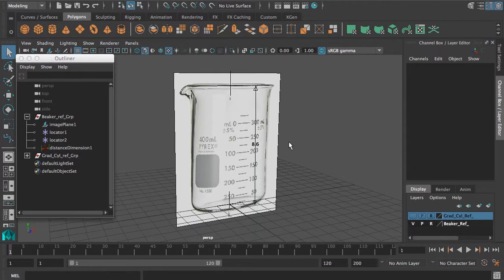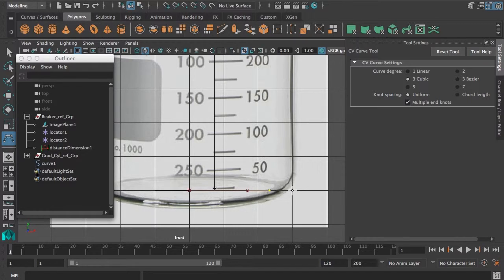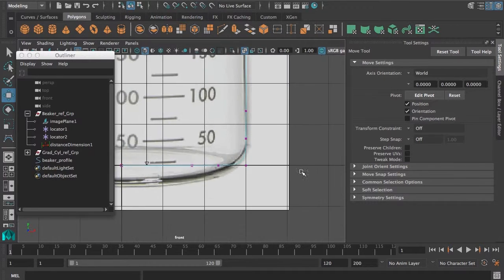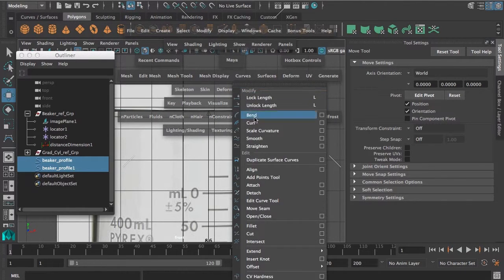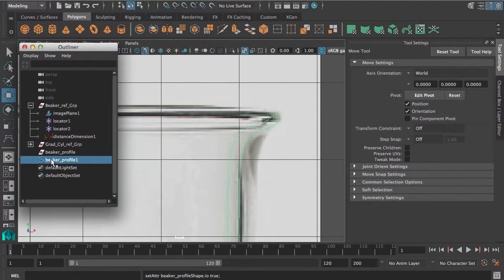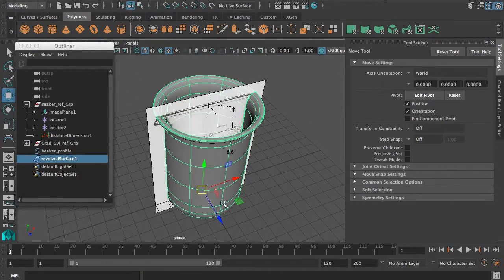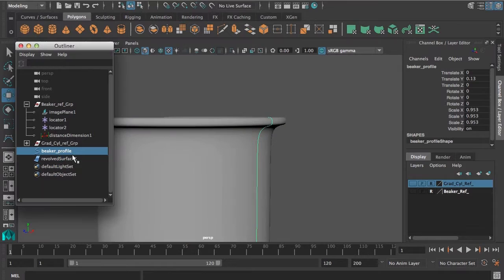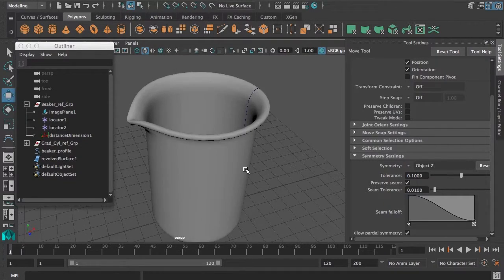Tutorial: NURBS Lab Equipment - Part 1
MSC2016H
08: Sept 28 - Tutorial: NURBS Lab Equipment - Part 1

Creation of three pieces of lab glassware using curves and NURBS. Revolving a curve is used to make a beaker; extruding along a curve is used to make glass tubing; and lofting curves is used to make a graduated cylinder.